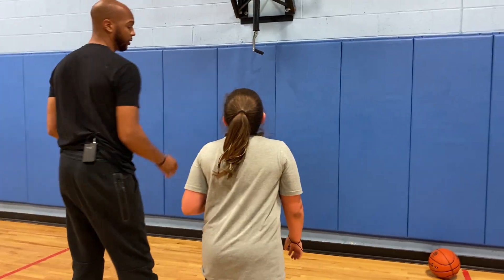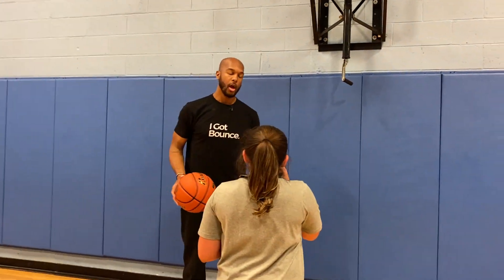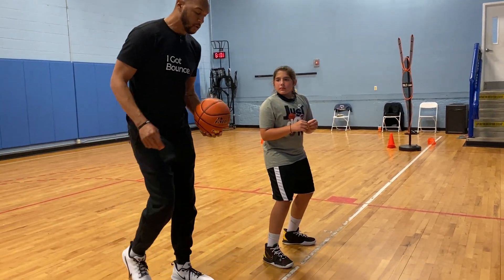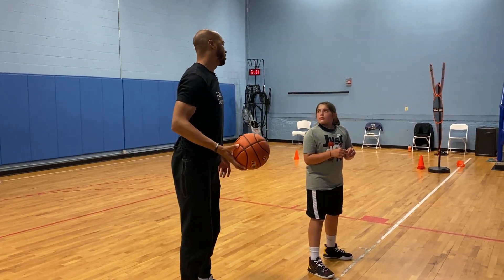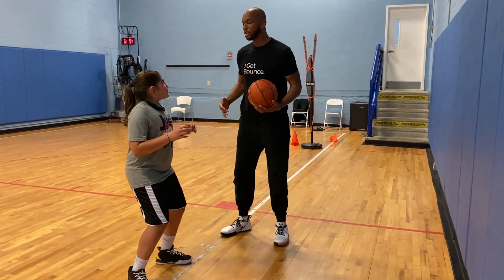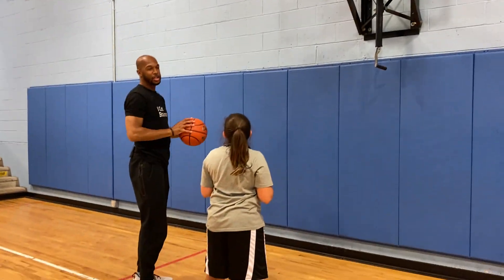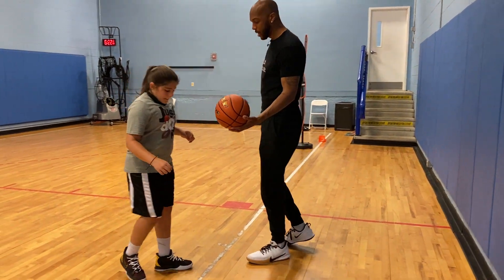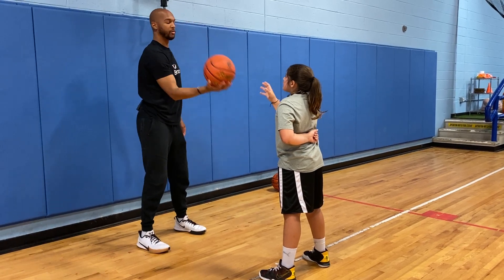Basic Shooting Corrections for Beginners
🏀 Become a better basketball player!
►Take advantage of our Online Basketball Training Program! The Click & Train Playbook!

👕Stay fresh on & off the court with AboveMAX Apparel!